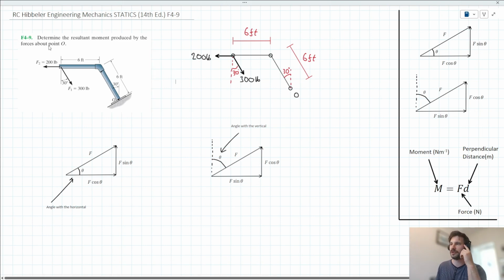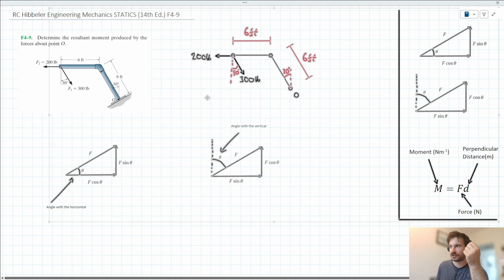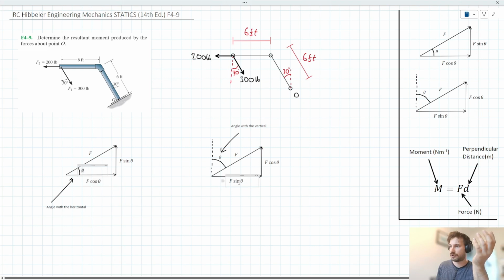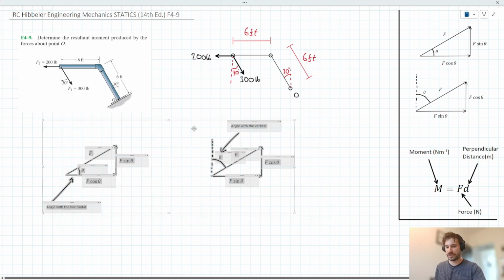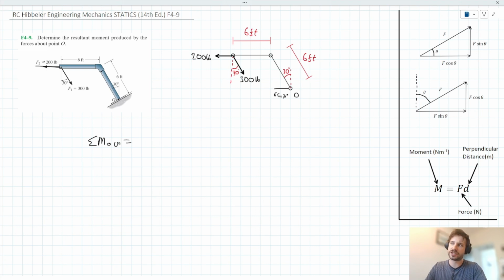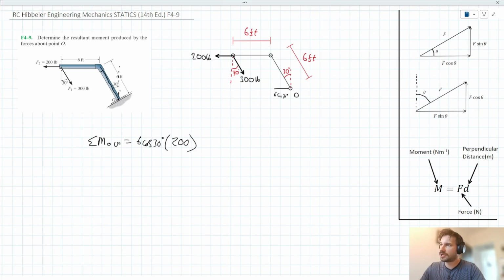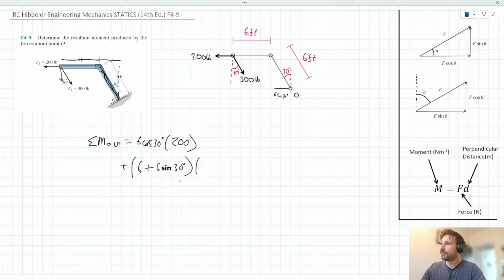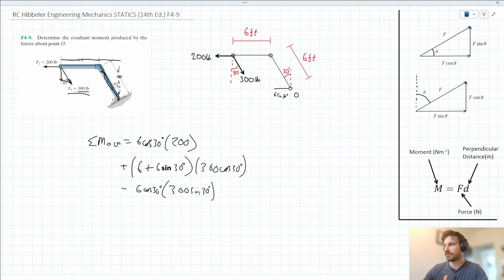Hibbeler Engineering Mechanics STATICS: Problem F4-9 Walkthrough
Walkthrough for the following problems from Hibbeler, Engineering Mechanics STATICS:

F4-9 "Determine the resultant moment produced by the forces about point O."